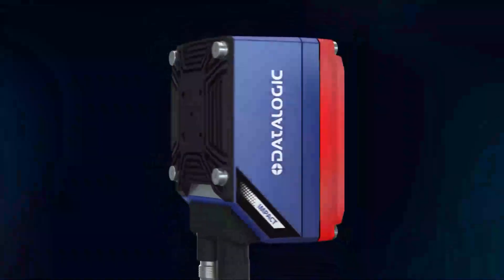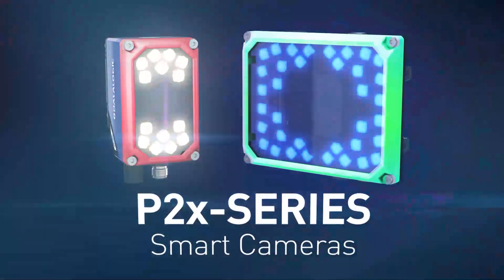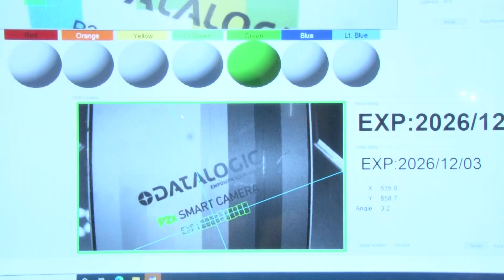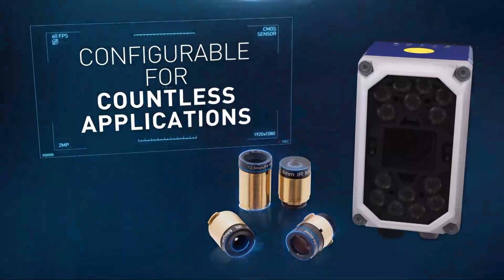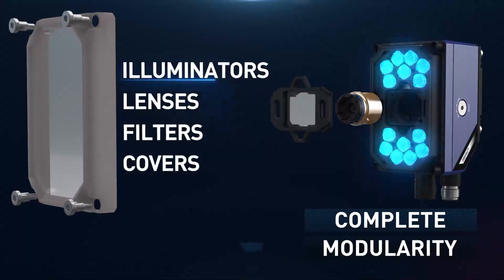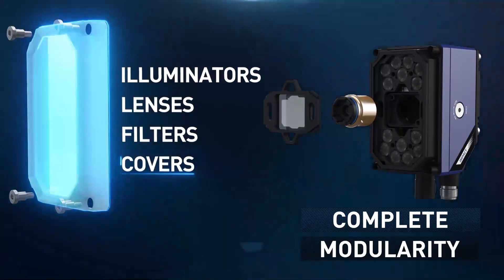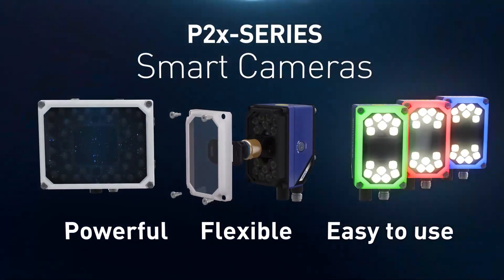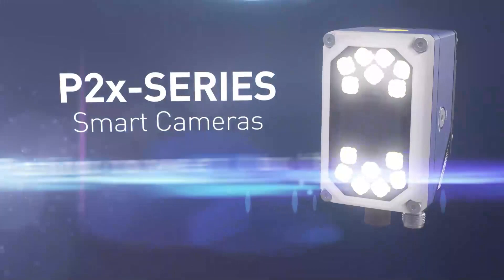P2x smart camera @ProMat 2023